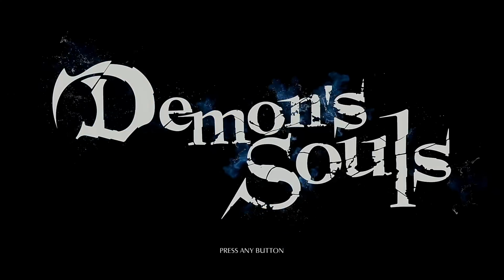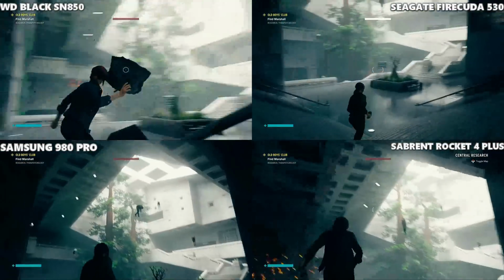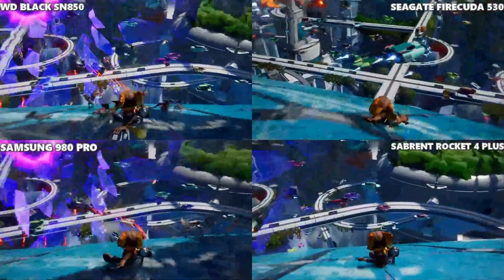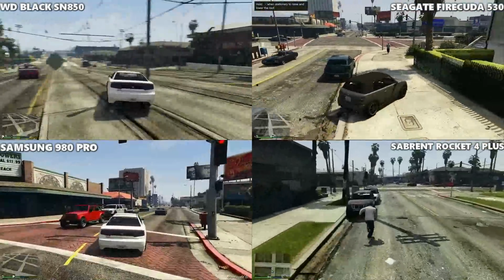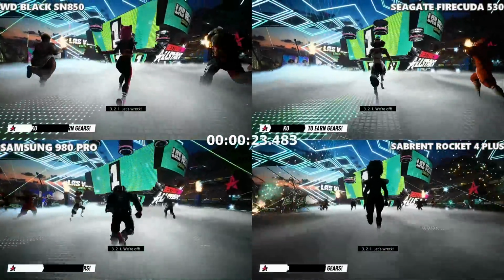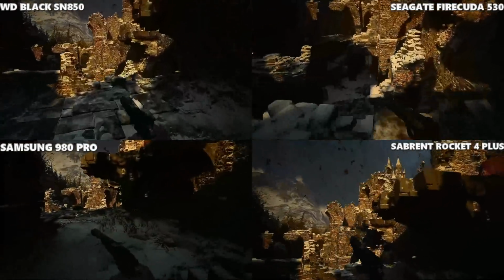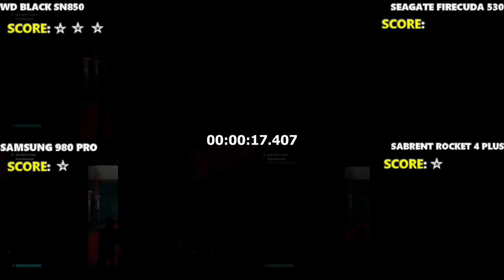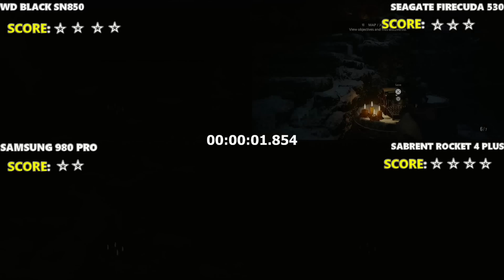PS5 SSD ULTIMATE VERSUS- WD BLACK SN850 v SEAGATE FIRECUDA 530 v SAMSUNG 980 PRO v SABRENT ROCKET 4+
Should You Buy the WD Black SN850, Seagate Fiecuda 530, Samsung 980 Pro or Sabrent Rocket 4 Plus M.2 SSD for PS5?

If you have been considering an SSD upgrade for your Playstation 5 now that the feature is enabled (currently in beta and full support coming very soon), then chances are that of all the many PS5 compatible PCIe4 M.2 NVMe SSDs available to buy, that one of four models are at the top of your list. The WD Black SN850 (recommended by Mark Cerny), the Seagate Firecuda 530 (heavy endurance, high speed industry recommendation), the Samsung 980 Pro (widely available, fantastic performance and great value) and the Sabrent Rocket 4 Plus (great price vs capacity and fantastic architecture).

UK Based? Find the Seagate Firecuda 530 SSD here at Box.co.uk

With the PS5 receiving a new update (currently in Beta at time of writing) one of the biggest and most requested features that has now finally been enabled is the M.2 NVMe SSD upgrade slot. It's been more than half a year since the launch of the PS5 and one of the biggest complaints from users (aside from stock levels being painfully low) is that the storage available in the default model is rather small.